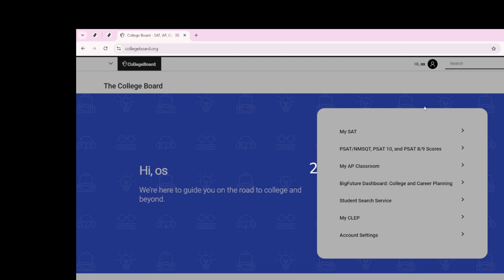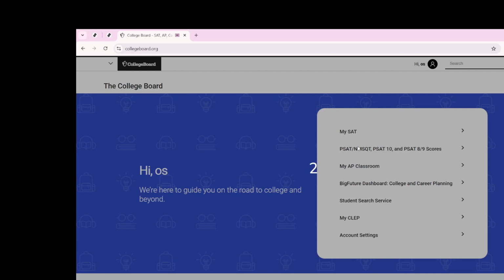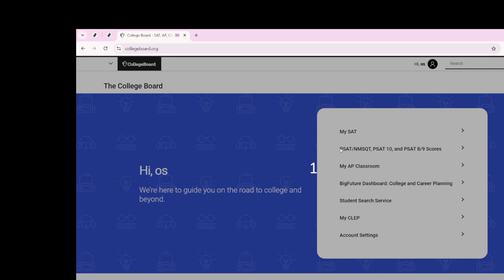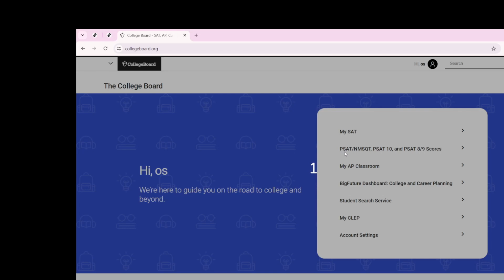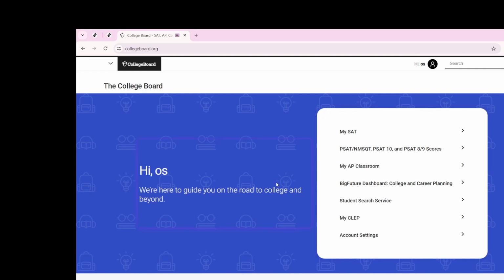How to Unsubscribe from College Board Step by Step Guide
How to Unsubscribe from College Board
1. Unsubscribe from Emails (Fastest Way)

Open a College Board email.

Scroll to the bottom of the email.

Click the “Unsubscribe” link.

Follow the on-screen instructions to confirm.

2. Update Email Preferences in Your Account

Log in with your College Board account.

In the top right, click your profile name → select Account Settings.

Find the Communication Preferences section.

Turn off or uncheck the boxes for marketing/promotional emails.

3. Remove Yourself from Student Search Service (Optional)

If you want to stop colleges from contacting you:

While in Account Settings, go to Privacy & Student Search Service.

Uncheck the box that allows College Board to share your info with colleges.

Save changes.

4. Contact College Board (If Issues Persist)

Request to be unsubscribed or removed from their mailing lists.